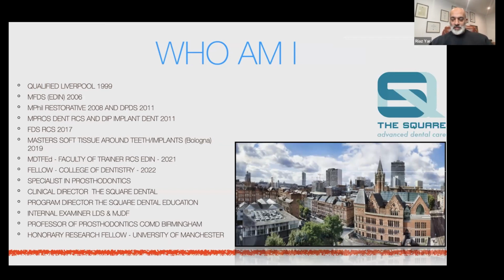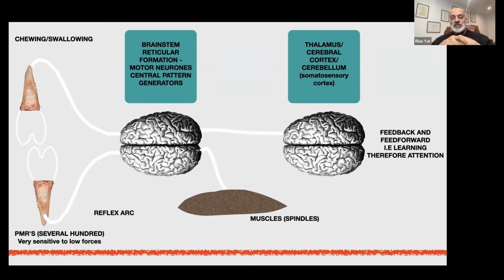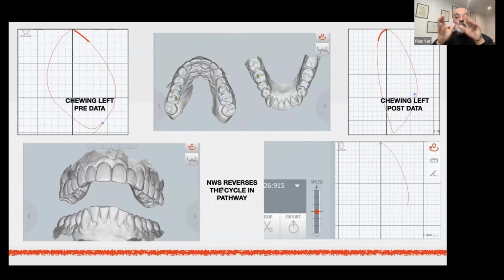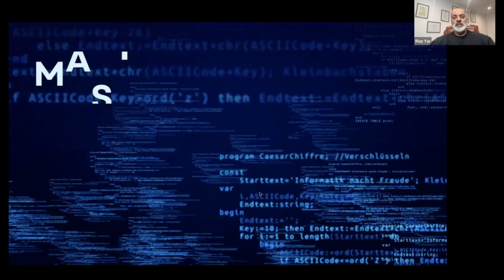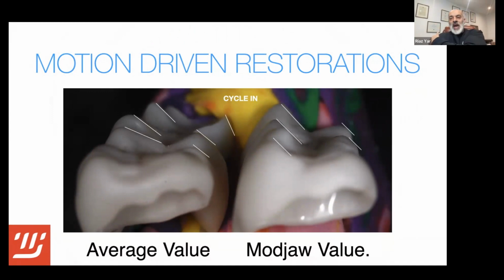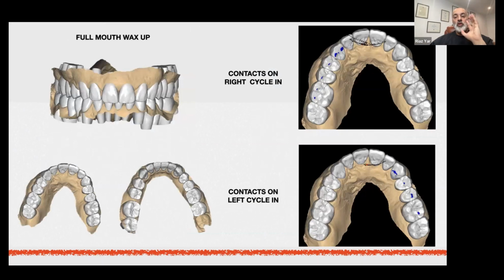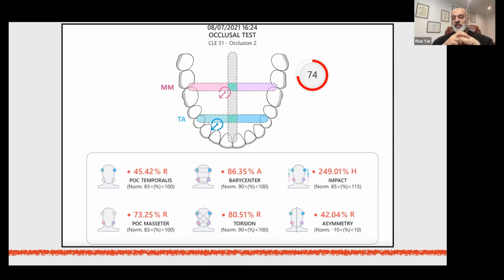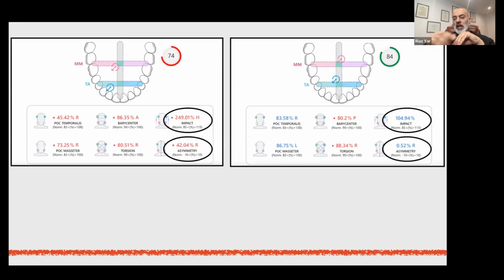Motion guided rehabilitations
Understanding how the jaw works is fundamental to the success of the restorations and this is primarily based on understanding how the muscles in harmony with the teeth. Getting this right will improve the health of the muscles and measuring this is paramount to health. Professor Yar will show how measuring the muscles objectively with Teethan answers this.